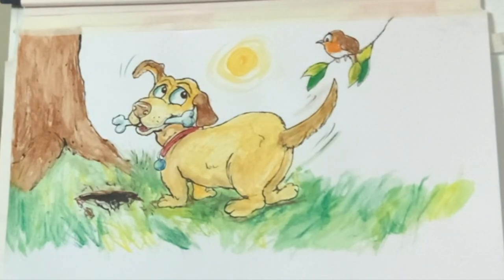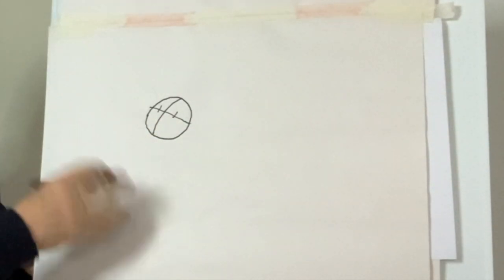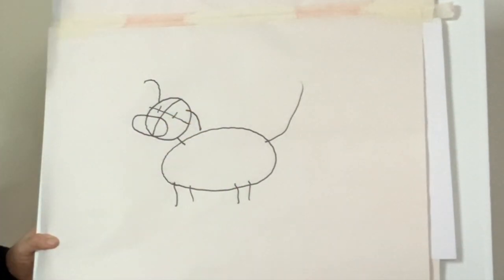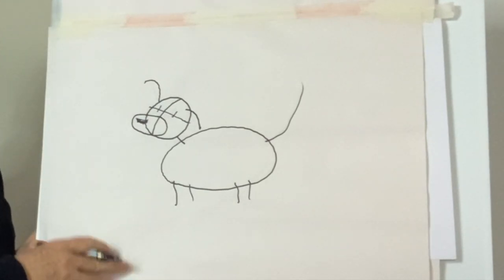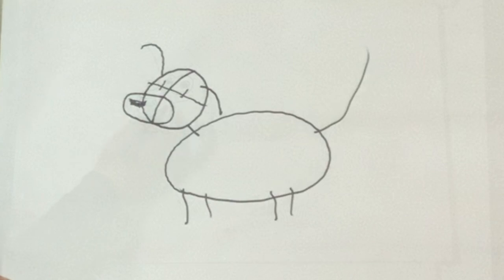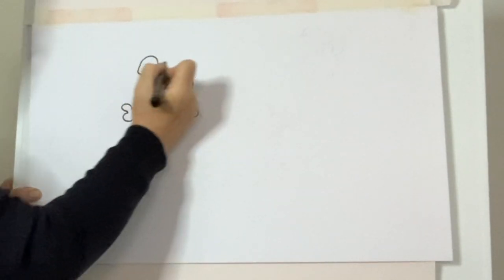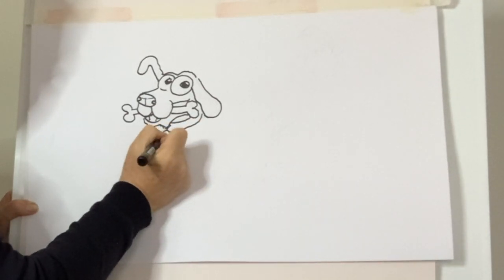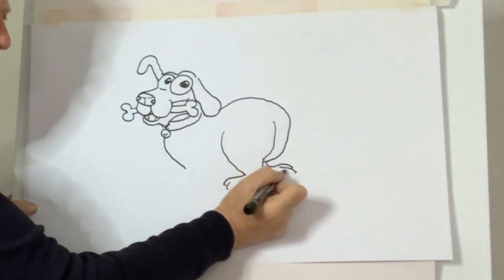Draw With Don - Lets Draw a Puppy Dog 🐕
Today Don draws a little doggy.

Interesting Facts About Dogs

1. There are hundreds of different breeds of dogs and around 400 million dogs in the world.
2. The dog has earned the nickname “man’s best friend”.
3. The largest breed of dog in the world is the Irish wolfhound. The smallest dog breed is the Chihuahua (dog).
4. Dogs dream just like humans do.
5. Little dogs are often called lap dogs – because they’re so little they can easily fit on your lap.
6. A dog is as smart as a 2 years old child and can recognize around 150 words and gestures.

Let's stay safe and creative. Please send along any suggestions you might have for me to draw and any drawings you've done, I'd love to see them.